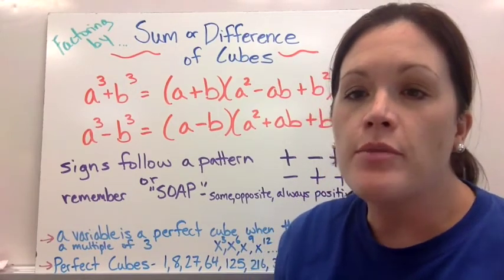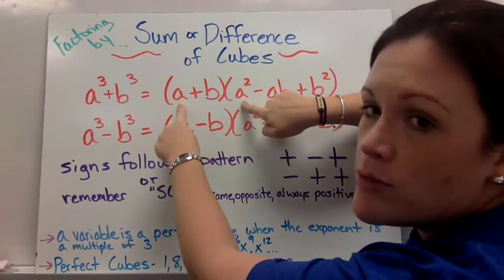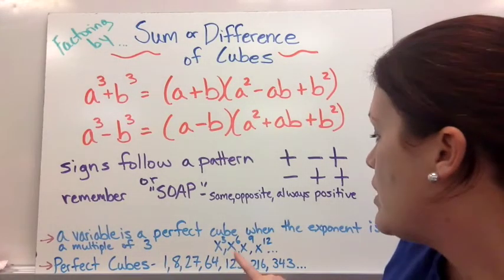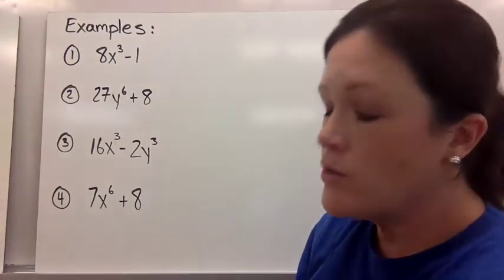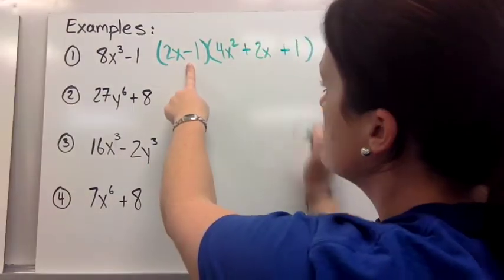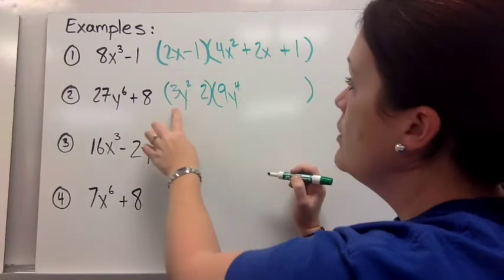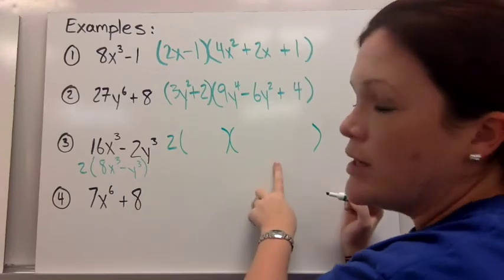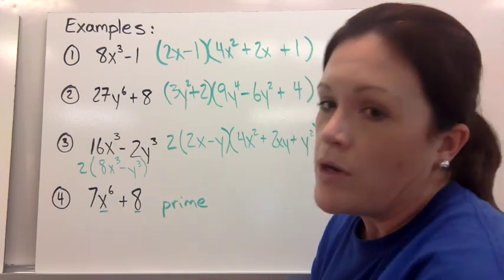Sum and Difference of Cubes